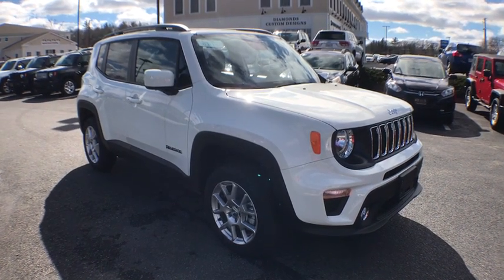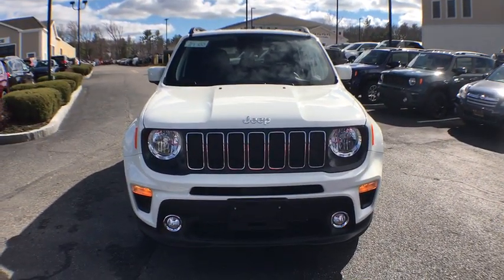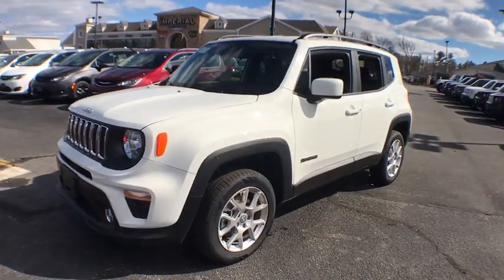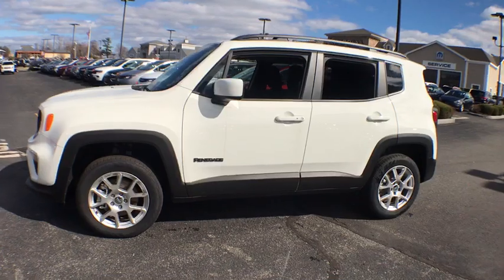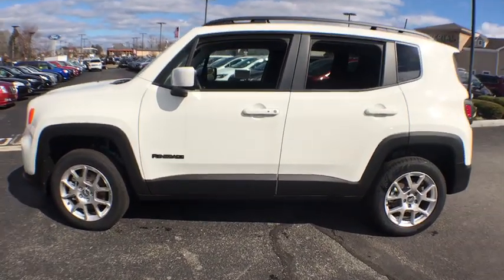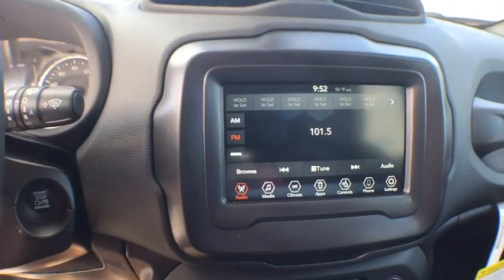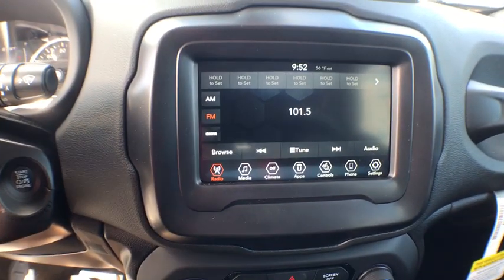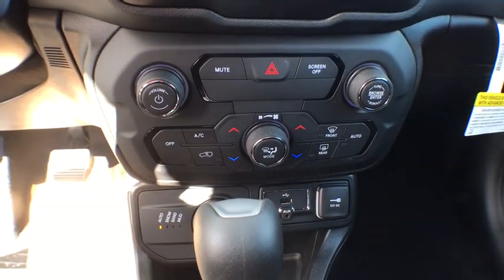2019 Jeep Renegade Near me Milford, Mendon, Worcester, Framingham MA, Providence, RI 19-435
Alpine White Clearcoat New 2019 Jeep Renegade available near me in Milford, Massachusetts at Imperial CDJR. Servicing the Mendon, Worcester, Framingham MA, Providence, RI area.

Imperial CDJR
18 Uxbridge Rd

Heated Seats, Bluetooth, Dual Zone A/C, Smart Device Integration, iPod/MP3 Input, TRANSMISSION: 9-SPEED 948TE AUTOMATIC... COLD WEATHER GROUP. FUEL EFFICIENT 29 MPG Hwy/21 MPG City! Latitude trim, Alpine White Clear Coat exteriorKEY FEATURES INCLUDE4x4, Back-Up Camera, Satellite Radio, iPod/MP3 Input, Bluetooth, Aluminum Wheels, Dual Zone A/C, Smart Device Integration. Rear Spoiler, MP3 Player, Privacy Glass, Child Safety Locks, Steering Wheel Controls.OPTION PACKAGESCOLD WEATHER GROUP Leather Wrapped Steering Wheel, Heated Front Seats, Rain Sensitive Windshield Wipers, Windshield Wiper De-Icer, All-Season Floor Mats, Heated Steering Wheel, PASSIVE ENTRY REMOTE START PACKAGE Keyless Entry w/Panic Alarm, Remote Start System, ENGINE: 2.4L I4 ZERO EVAP M-AIR (STD), TRANSMISSION: 9-SPEED 948TE AUTOMATIC (STD).EXPERTS ARE SAYINGGreat Gas Mileage: 29 MPG Hwy..The Buy For Price reflects all applicable manufacturer rebates and/or incentives (not all will qualify) and is based on retail purchase with additional dealer discounts including a $1,000 Imperial Trade Assistance Bonus for qualifying 2010 or newer trades. Our RED TAG buy for specials are available exclusively through our phone and internet department. Price subject to change if manufacturer rebates change. Lease, business and fleet acquisitions may result in a different pricing and rebate structure. Price does not include tax, title, registration, and documentation fee or other applicable fees. Vehicle must be paid in full and take same day delivery from dealer stock. No wholesalers or dealers. Call or email our phone and internet team for the most current rebate information and Imperial discounts. Our Red Tag price online is for our market area only. Price cannot be combined with any other discounts or promotions. Not responsible for typographical or pricing errors. May include vehicle demonstrators. Stock photos may be used and picture may not reflect actual vehicle. Transparency is our goal.